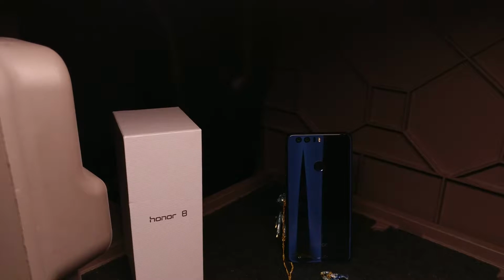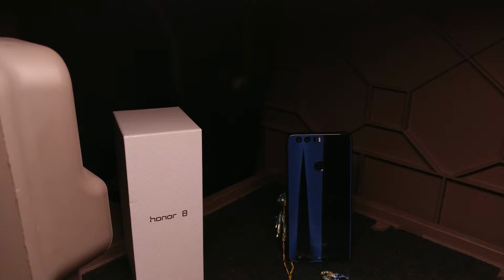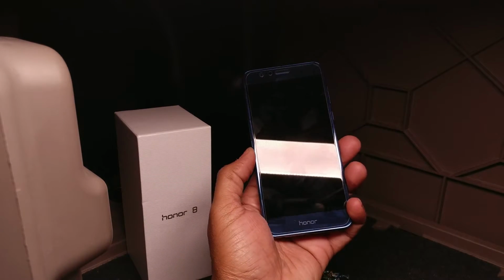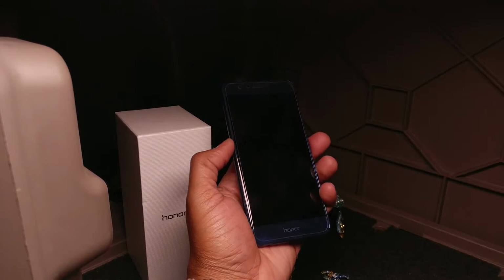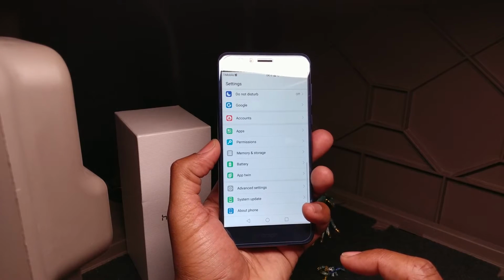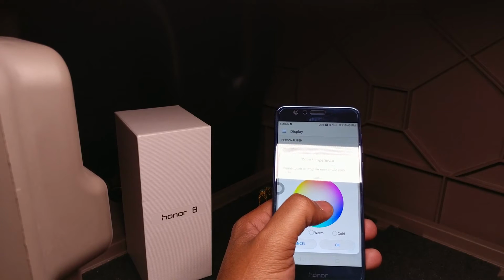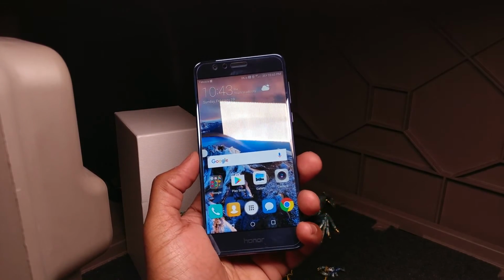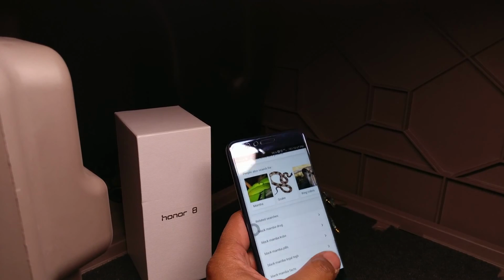Huawei Honor 8 full review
This is a full review of the much hyped Huawei Honor 8. I give my full opinion on this gorgeous device, but are the stunning looks enough to make it one of the best devices of 2016? You may hear some background noise. I am on the road in my truck doing this review, and there is a big rig next to me running a very loud refrigerated unit. I figured it's a great opportunity to test out the noise cancelling capabilities of my LG V20. You'll hear the original sound of the background noise in the PROPER full review of the LG V20. I am a new channel, and I will improve as I go.